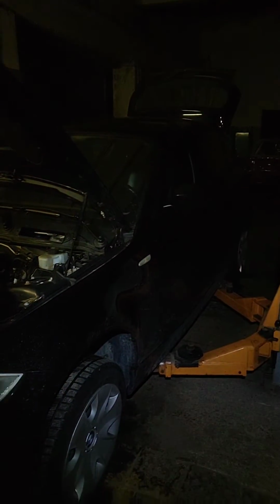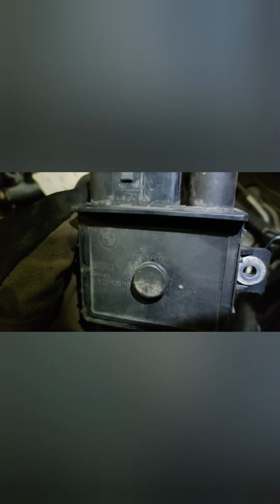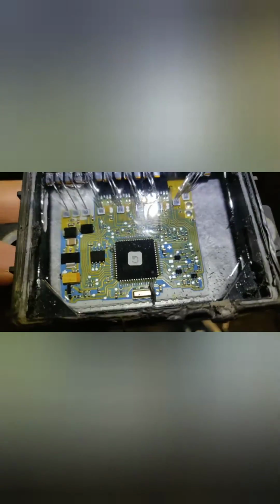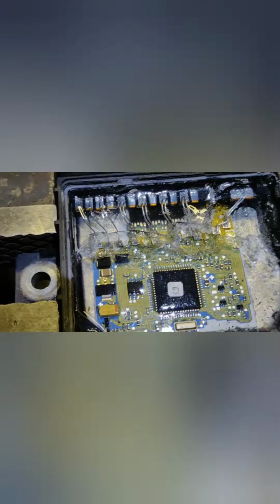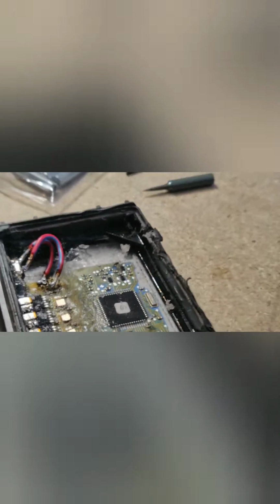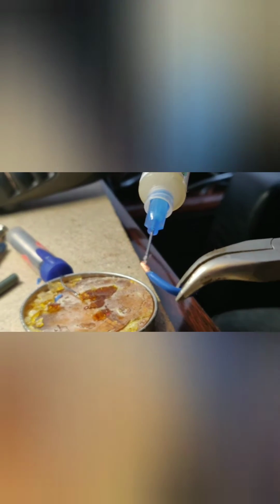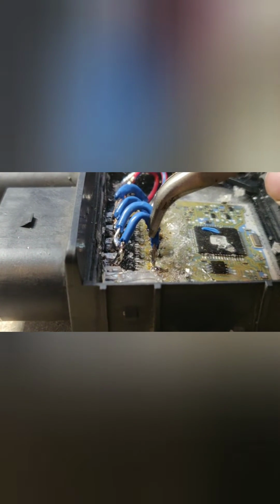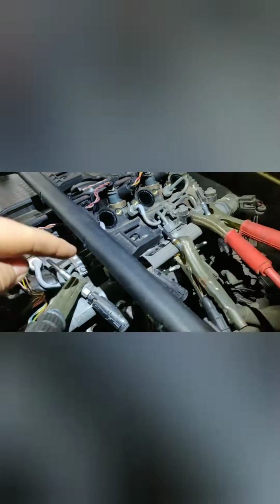BMW BERU glow plug control relay ECU restore / repair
How to refurbish BMW 120 E81 glow plug relay easy DIY! 2.0 diesel engine 2006